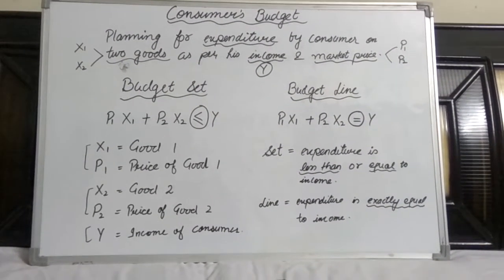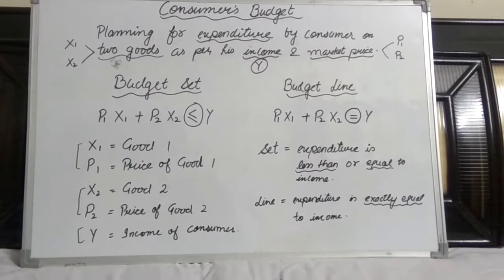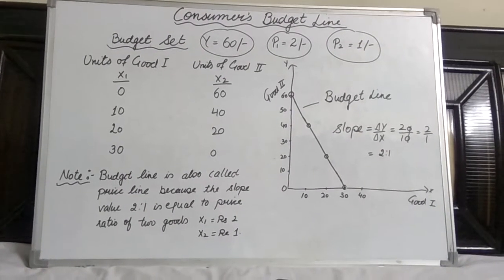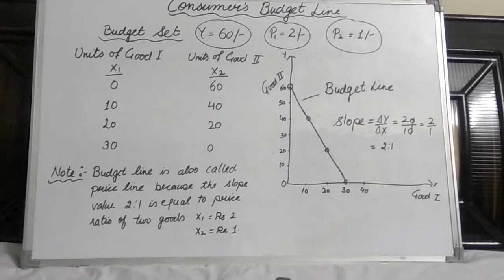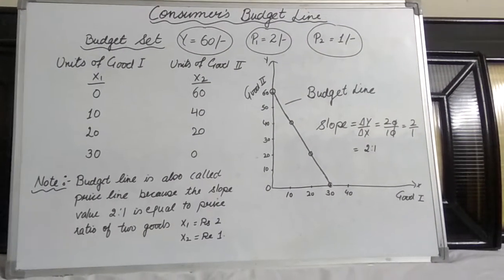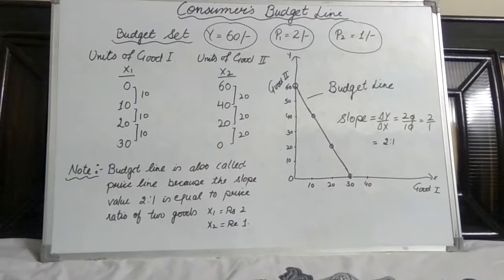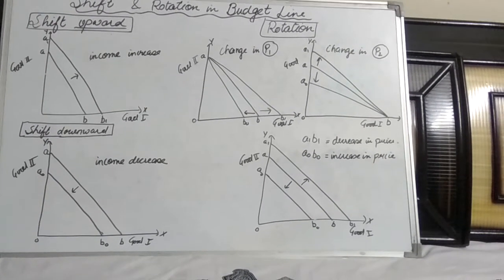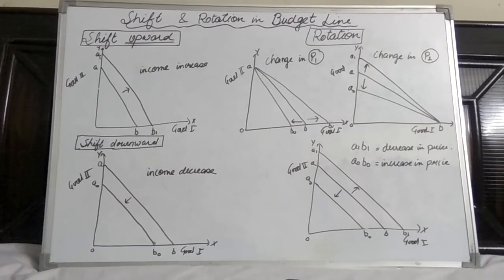Consumer's Budget set/line